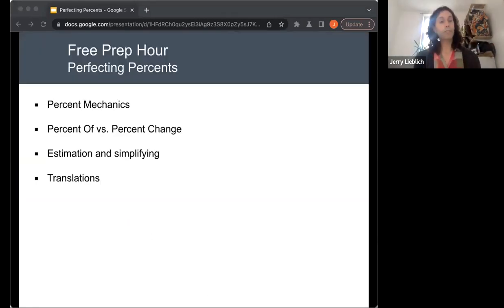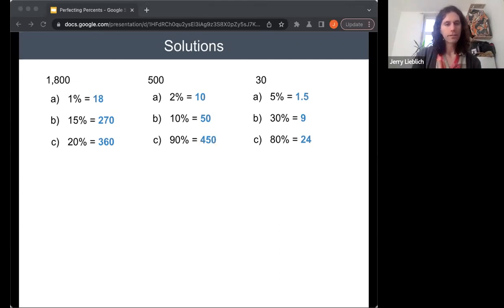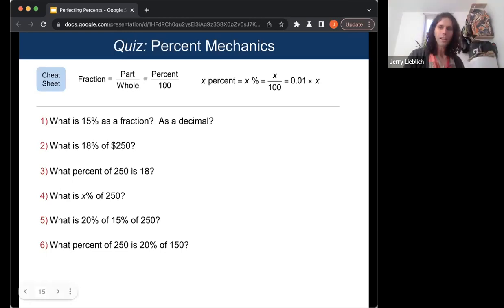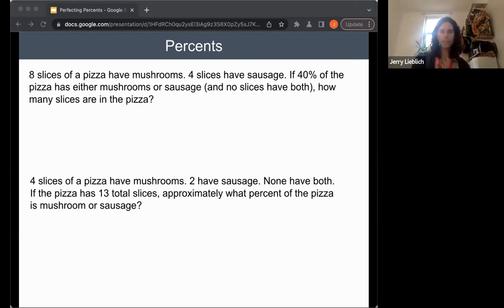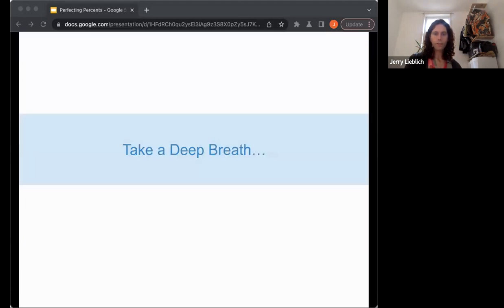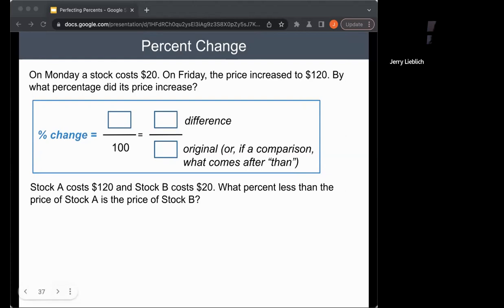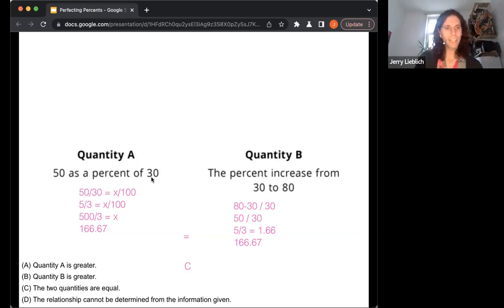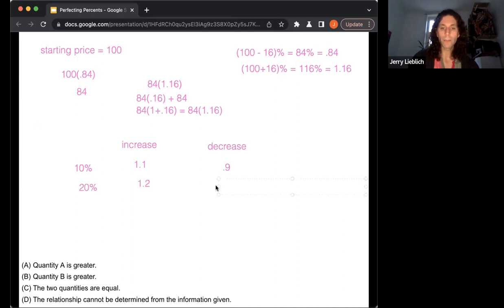Free GRE Prep Hour: Perfecting Percents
In this session, GRE instructor Jerry Alexander guides you through GRE content drawing from the 5 lb. Book of GRE Practice Problems. Percents are one of the most important core Quant skills for the GRE.  Want to raise your Quant score?  Get better at percents!  In this lesson, we'll review the basics of percents problems, then work with how to understand increasingly tricky word problems involving percents.

0:00 Introduction to Percents
3:30 Benchmark estimation
6:20 Estimation quiz
11:50 Translating percents
13:45 Percent translation quiz
22:10 Word Problems
23:40 Questions 1 and 2
30:10 Data Interpretation and Question 3
37:34 Question 4
42:20 Percent Change and Questions 5 and 6
49:25 Quantitative Comparison and Question 7
56:00 Question 8